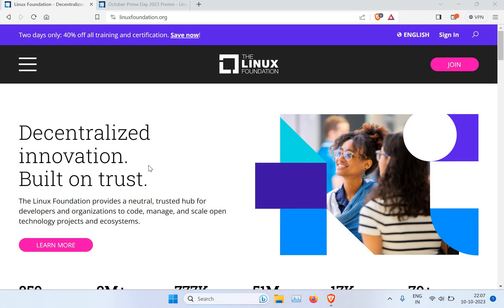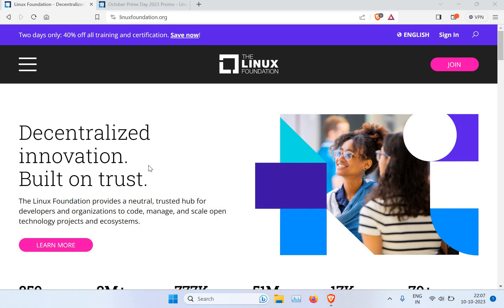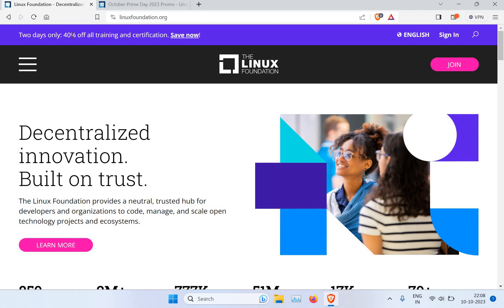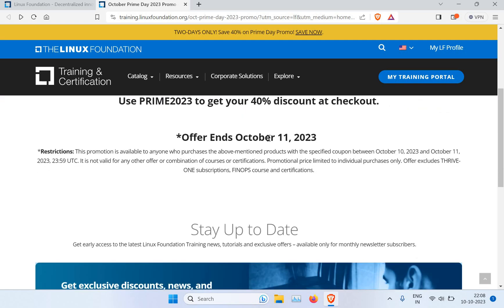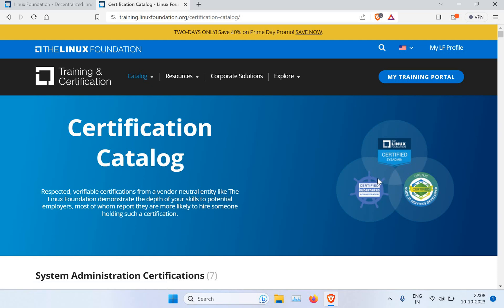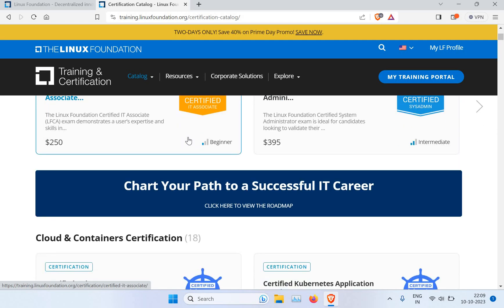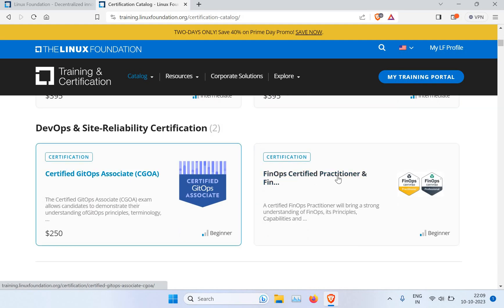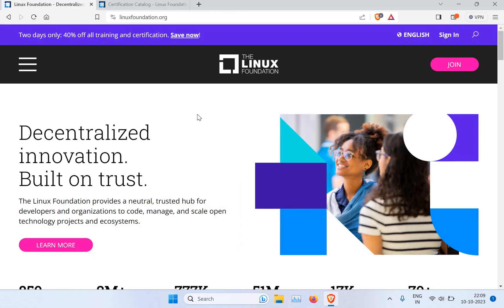40% OFF on Linux Foundation Certifications | CKA, CKAD, System Administration#devops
Use PRIME2023 to get your 40% discount at checkout.
Certified Kubernetes Administrator (CKA), Certified Kubernetes Application Developer (CKAD), Linux Foundation Certified IT Associate (LFCA) & more...
Cloud & Containers Certification..